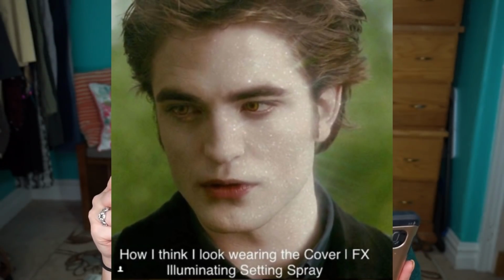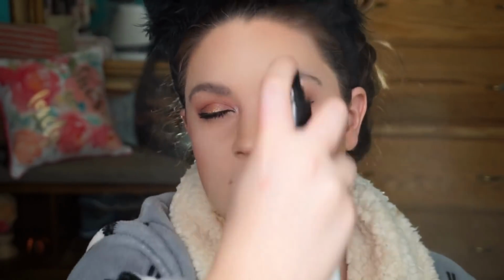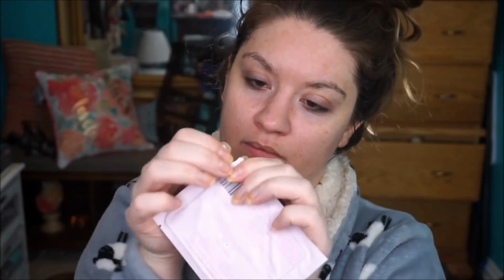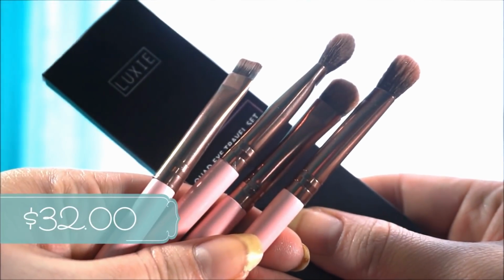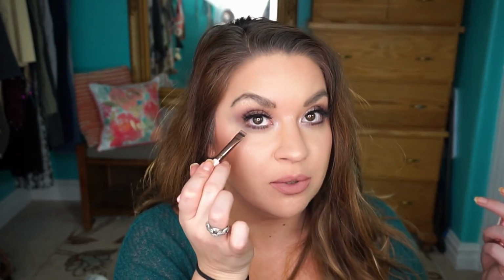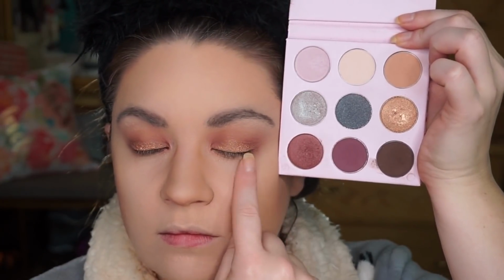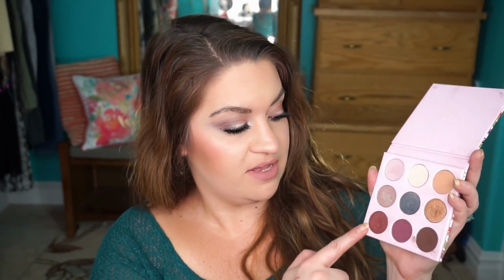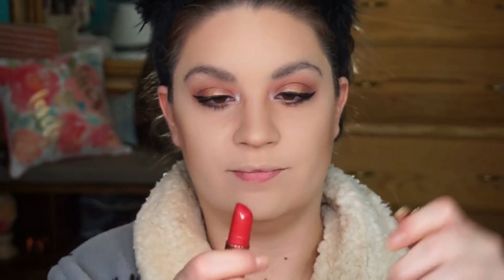NOVEMBER BOXYCHARM 2017 HONEST USER REVIEWS | PLUS SPOILERS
Hi Friends! Today I am doing my November Boxycharm!

Thanks!!

Nichole